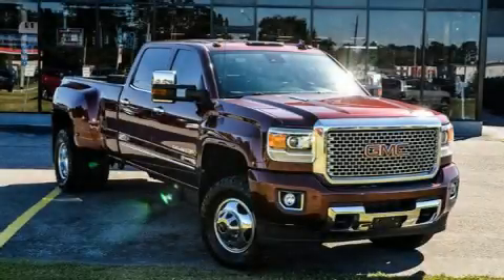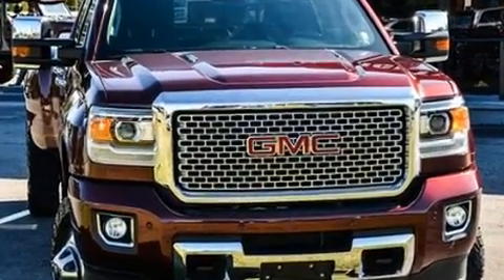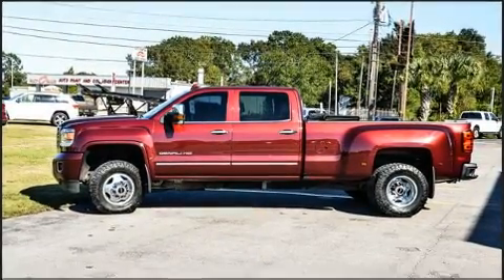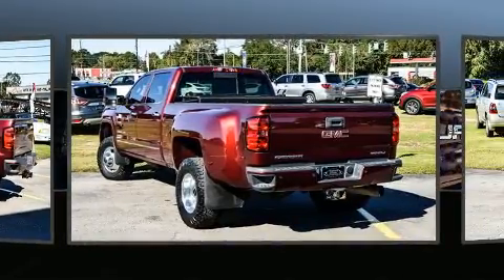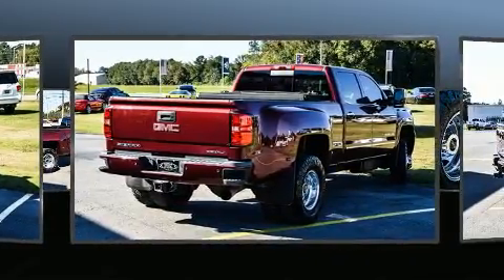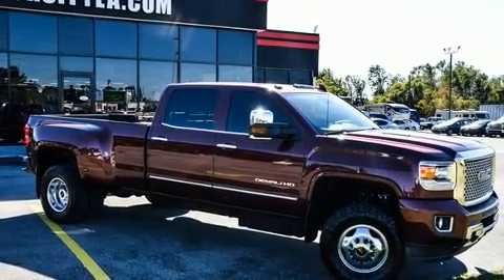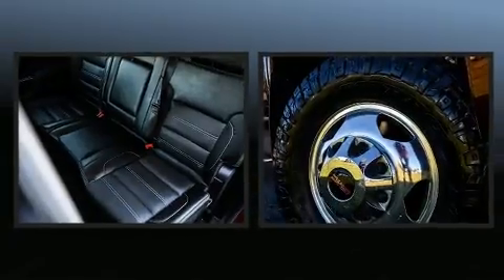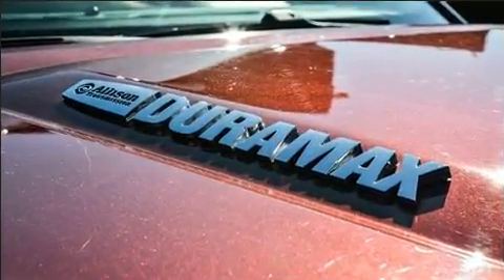2016 GMC Sierra 3500HD Denali in Lafayette, LA 70506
Motor City
1111 N University Avenue
in Lafayette, LA 70506

You can expect a lot from the 2016 GMC Sierra 3500HD. This 4 door, 5 passenger truck has just over 90,000 miles. Under the hood you'll find an 8 cylinder engine with more than 350 horsepower, and for added security, dynamic Stability Control supplements the drivetrain. Four wheel drive allows you to go places you've only imagined. A turbocharger is also included as an economical means of increasing performance. Top features include cruise control, front and rear reading lights, an outside temperature display, front fog lights, heated steering wheel, adjustable pedals, a bedliner, and power seats. You and your passengers will enjoy the stereo system, which includes a CD player with MP3 capability, and 7 speakers, providing excellent sound throughout the cabin. Safety equipment has been integrated throughout, including: dual front impact airbags, front side impact airbags, traction control, brake assist, a panic alarm, onStar, and 4 wheel disc brakes with ABS. Our aim is to provide our customers with the best prices and service at all times. Please don't hesitate to give us a call.